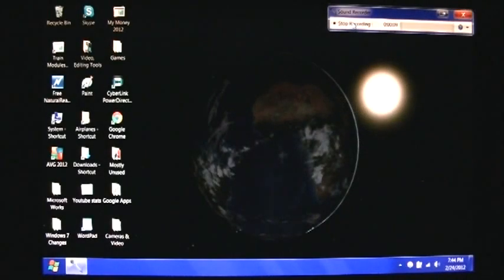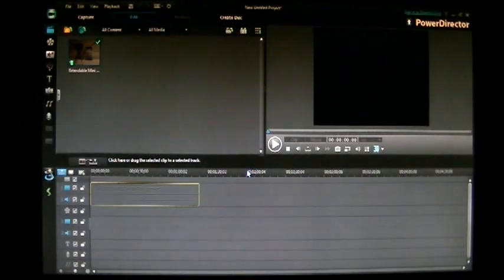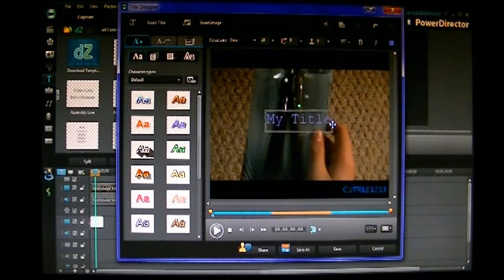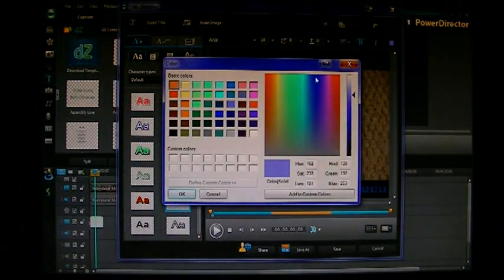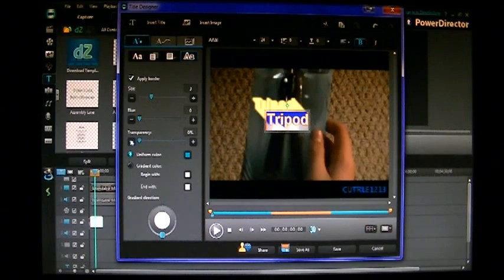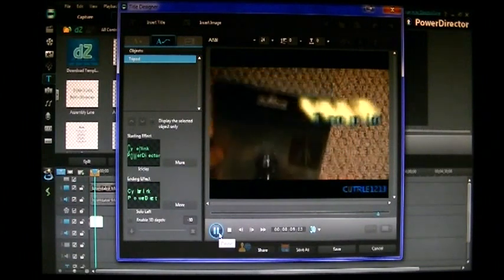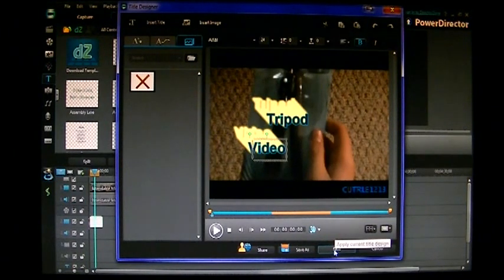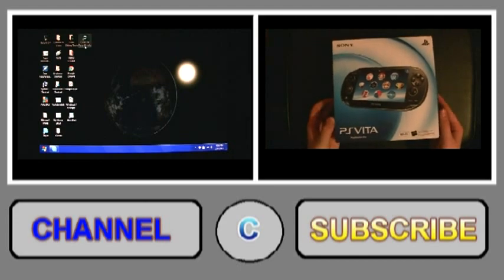Power Director 10 Tutorial #2-Titles (CUTRLE1213)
In this Tutorial I will show you how to add titles in Cyberlink Power Director 10. Thanks or Watching!

Tutorial 4:

Tutorial 5: